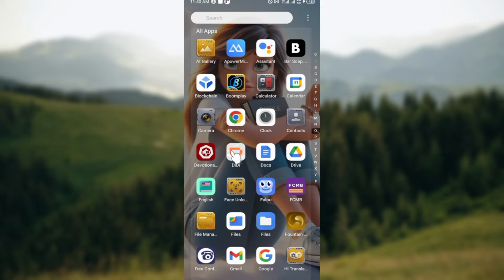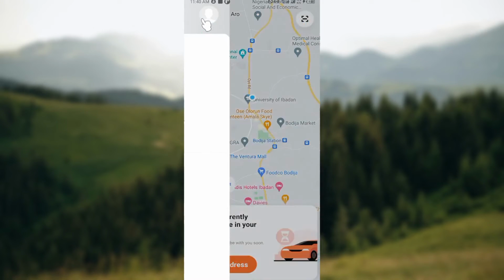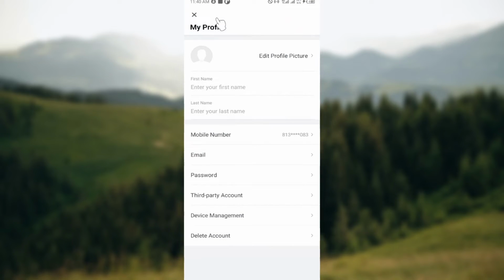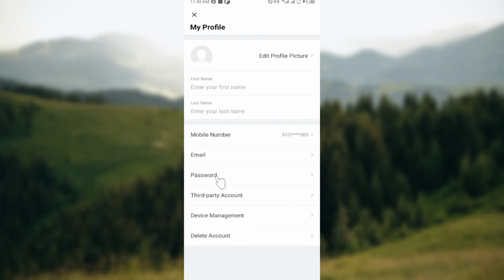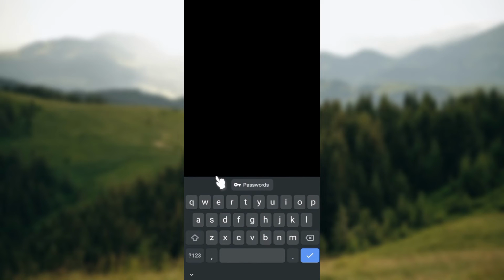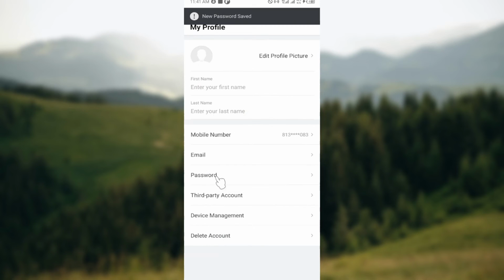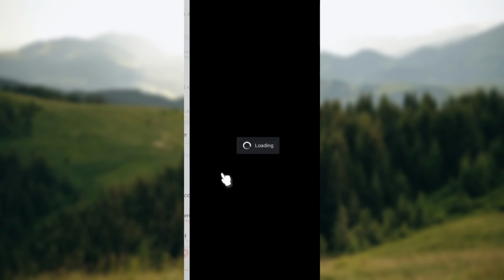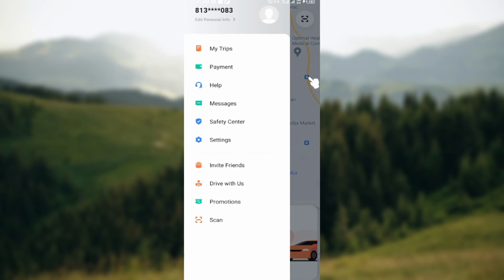How To Change Password on DiDi Account (Quick Tutorial)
In this video I will show you How To Change Password on DiDi Account. It would be good if you watch the video until the end so that you don't miss important steps.